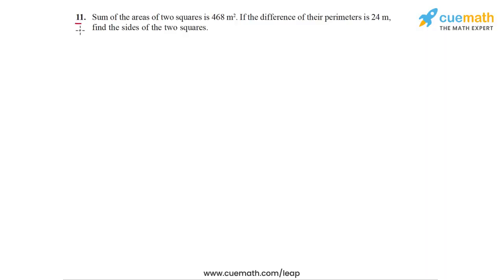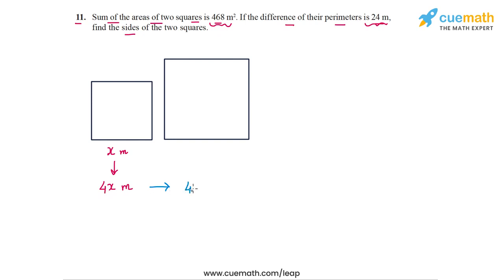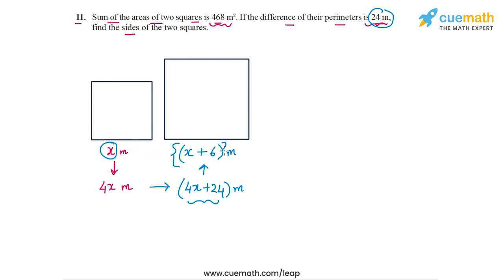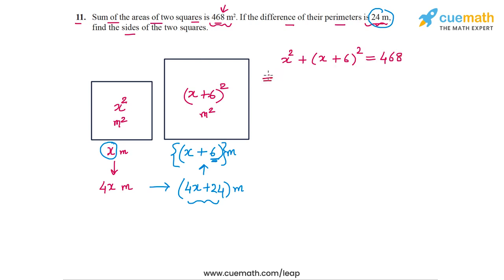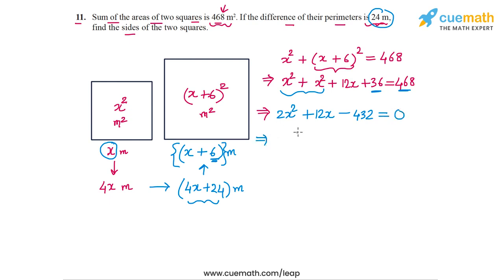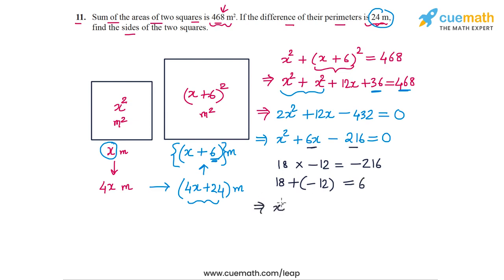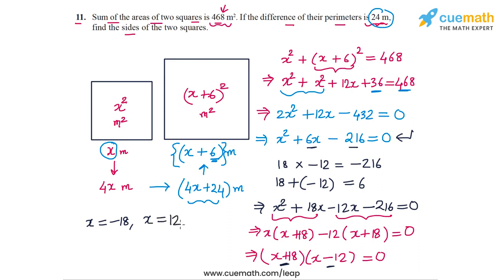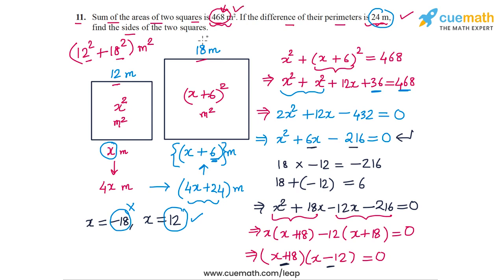Class 10 Chapter 4 Ex 4.3 Q11 Quadratic Equations Maths NCERT CBSE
To download pdf of all text solutions for this chapter click here NOW